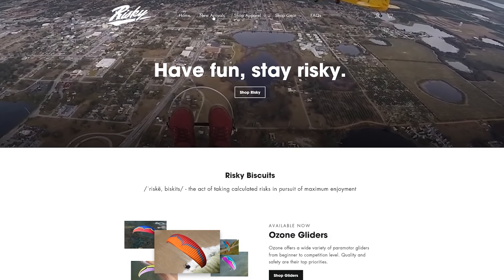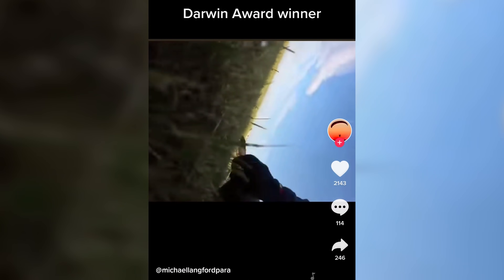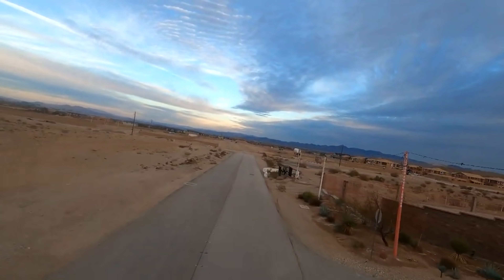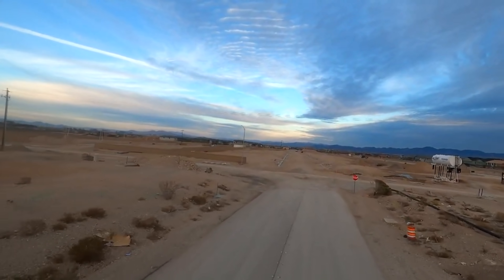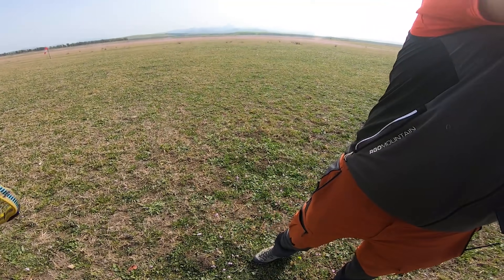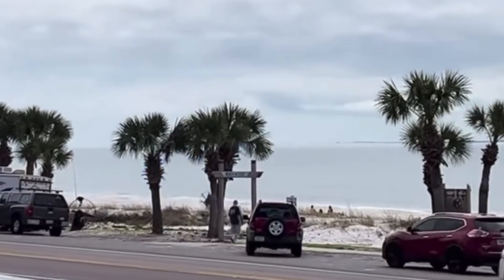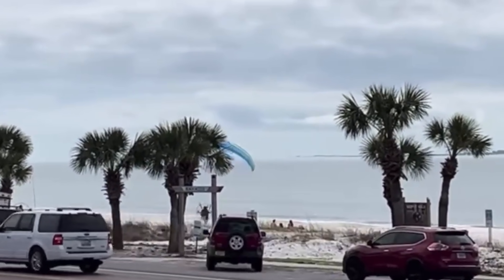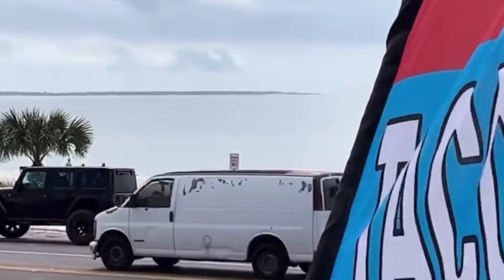When Paramotoring Goes HORRIBLY Wrong...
Timestamps
0:00 Introduction
1:26 Ground Start
2:50 Power Lines Crash
4:04 Sprained Knee On Launch
7:50 Slalom Beach Crash
11:13 Conclusion